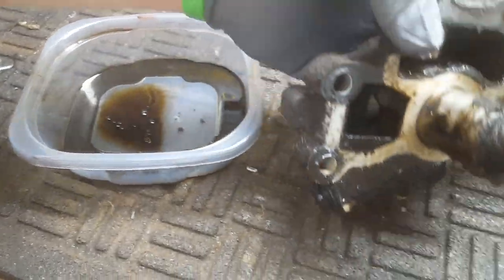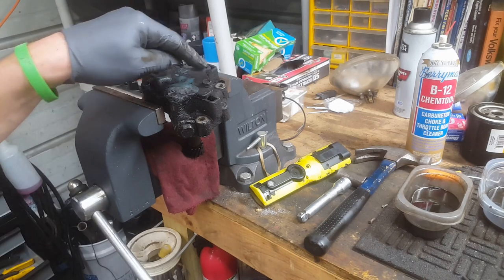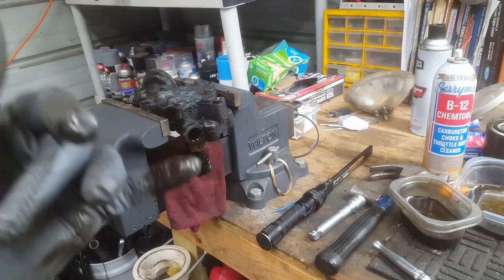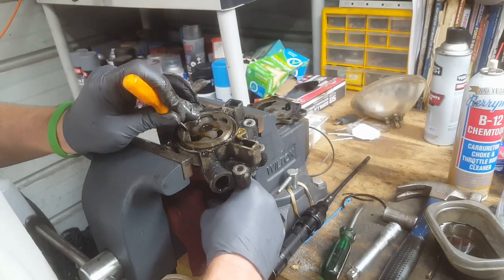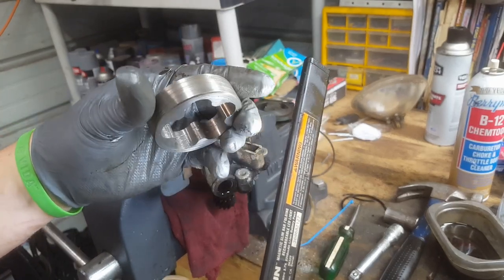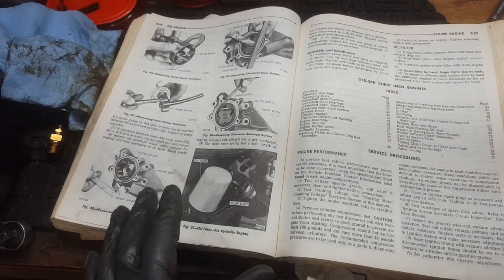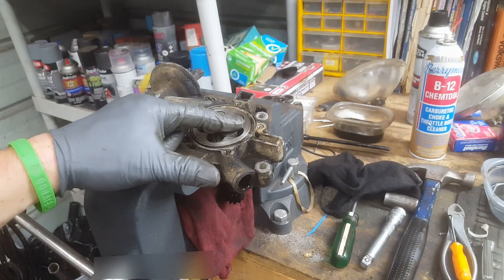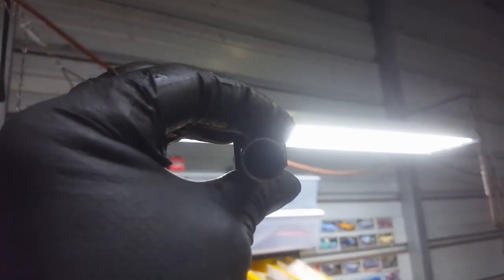Slant Six oil pump autopsy...cause it's DEAD!!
Bad news.